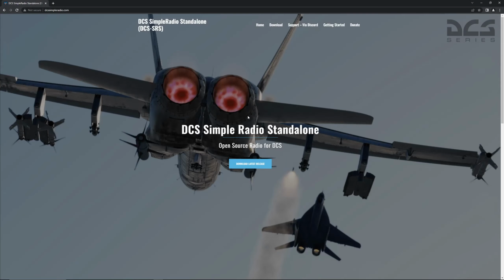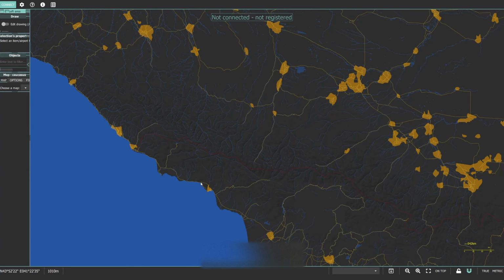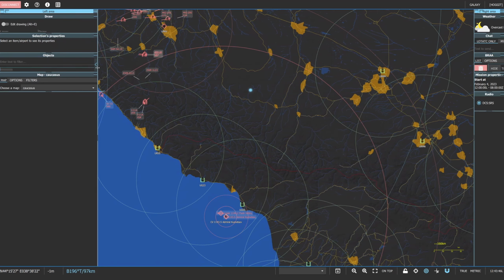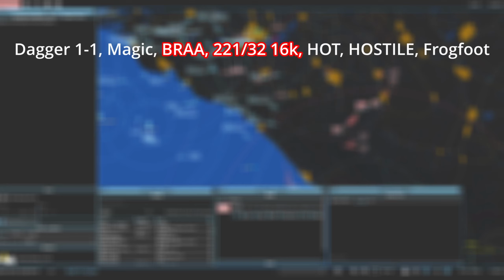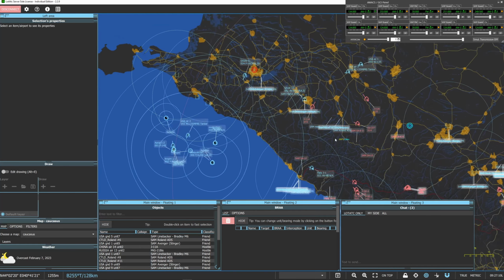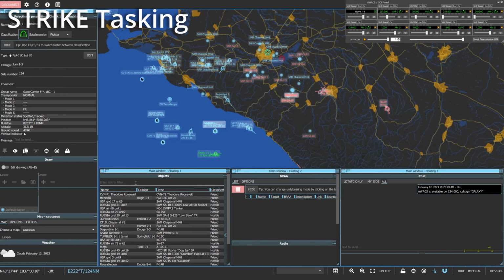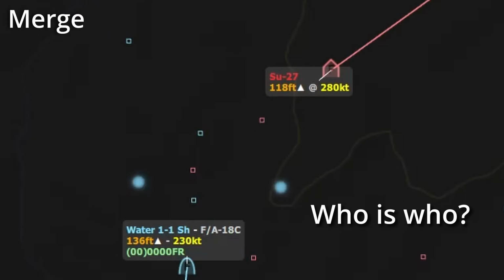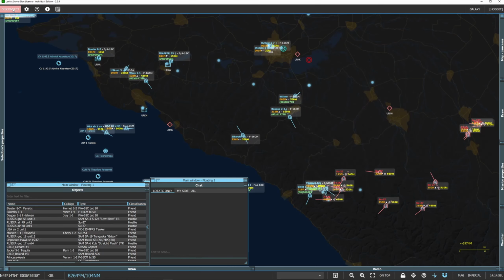The Beginners Guide to GCI - All In One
This is the All In One version of my 3 part series detailing how to use SRS, LotATC, and explaining common brevity. While these videos primarily focus on Hoggit servers, a majority of the information present encompasses all DCS servers.

Edit: Links to the armypubs website may show error 404's, this means they have been updated or an error on their end has occured. Try again at a later date or search for the documents on their (search for the names next to the links) if the link died due to an update.

Chapters:
0:00 - Intro
1:06 - Installing SRS
7:20 - Installing LotATC
9:00 - Exploring and configuring LotATC
15:03 - Customizing LotATC and joining a server
23:20 - Conveying Information
29:43 - Communications and Brevity
56:03 - Outro